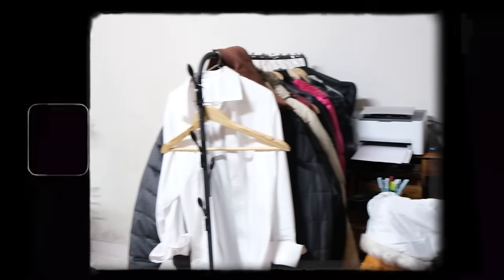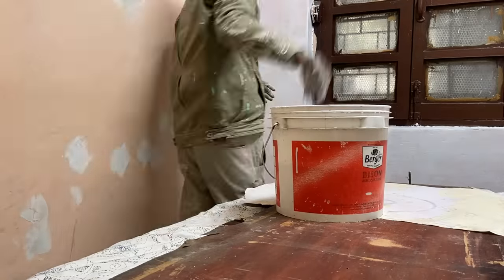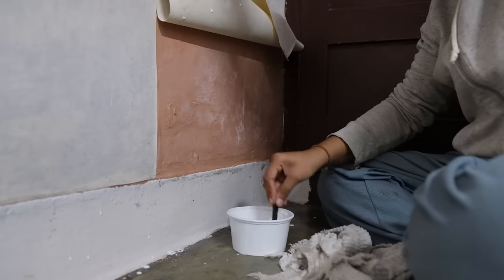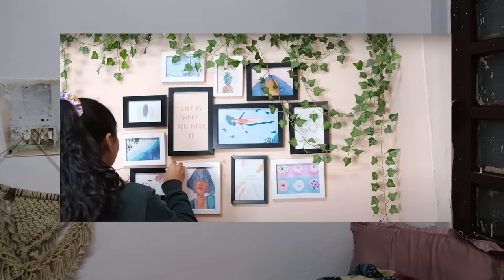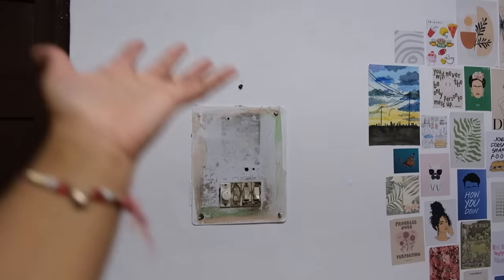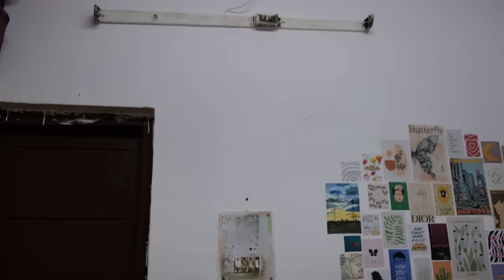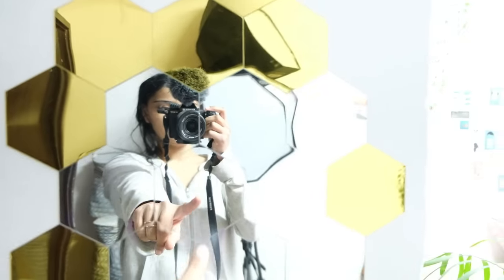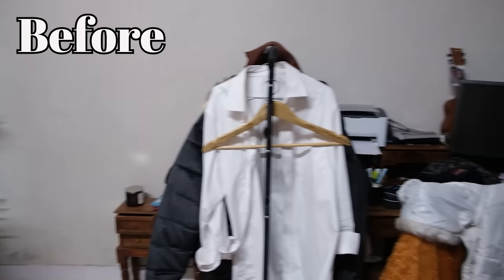*EPIC* Pinterest Inspired Room Makeover | Aesthetic room| Kshipra Vats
I wanted to redo my room for the longest time because it was super cluttered.
Let me know of you want my Pinterest board's link for all the posters

Links for requested products-

7. clothing rack-

Equipments:
Camera- Fujifilm X-S10
For vlogs- iPhone 12 pro max
Lights (godox SL 60)
Godox SL100

All opinions in the video are my own and have not been influenced by any brand or individual. However, please make sure that in case of skincare- do a patch test before buying the product.

-Kshipra Vats